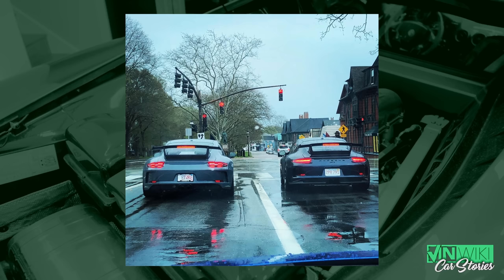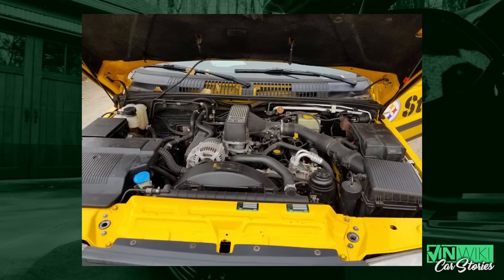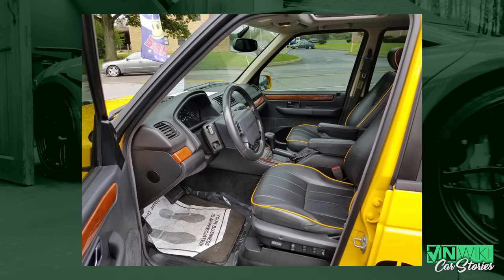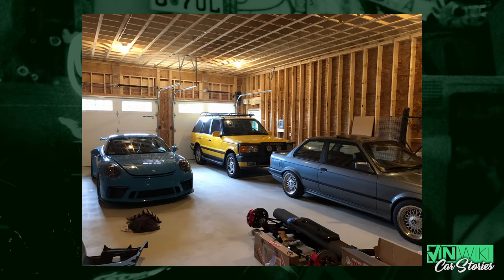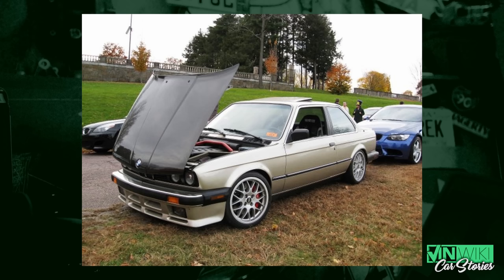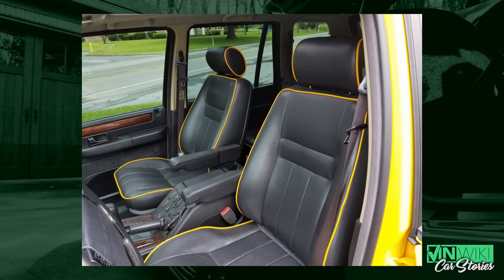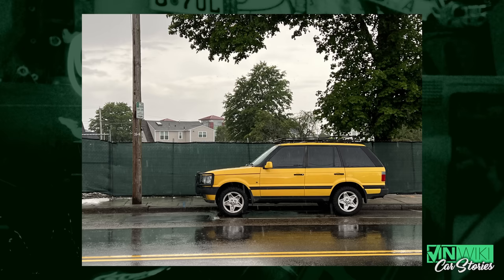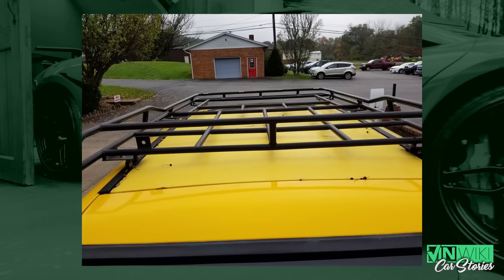The most expensive daily driver EVER?!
Get a FREE bottle of Gloss-It's detail spray (just pay S&H)

Chris Duerden tells the story of the daily driver that is simultaneously the best and the worst option available.